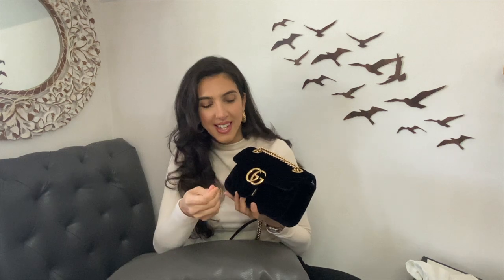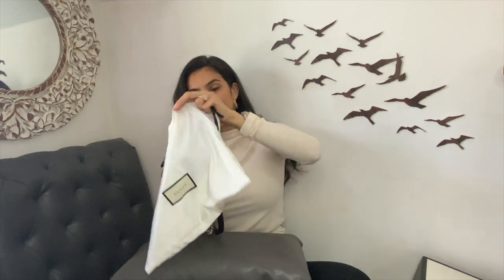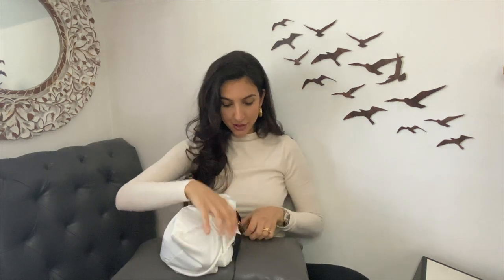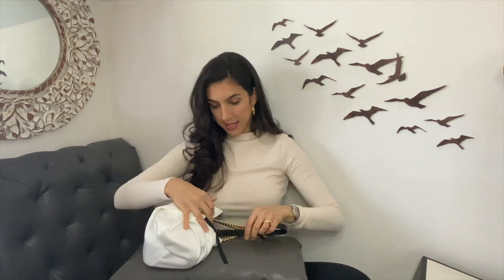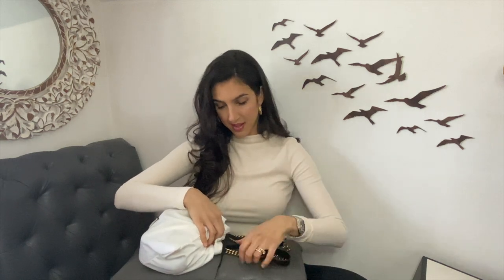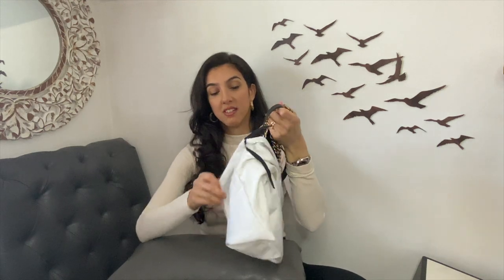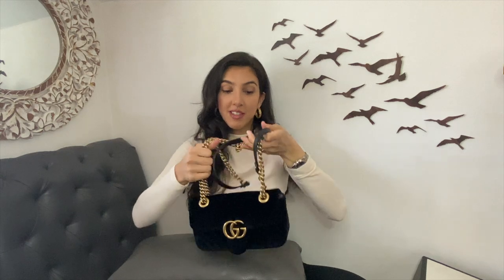Prevent wear and tear on the velvet Gucci Marmont | Fashion Cabin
Hi everyone,
I decided to make this video to share how i was able to keep the velvet on my Marmont looking brand new. Hope these tricks help you keep your bag looking mint too.
Have a wondeful day!
-Liz   x